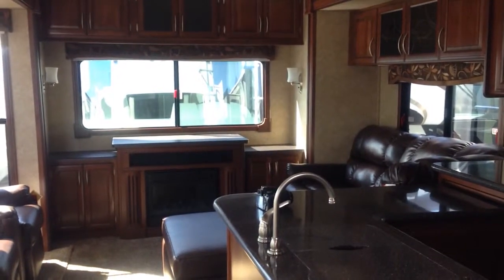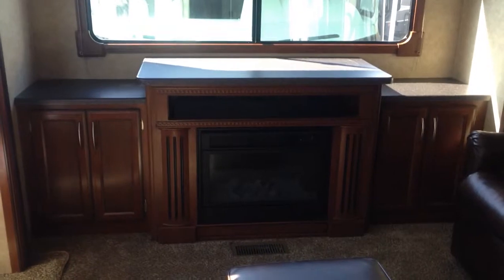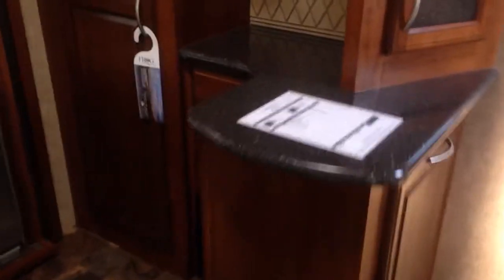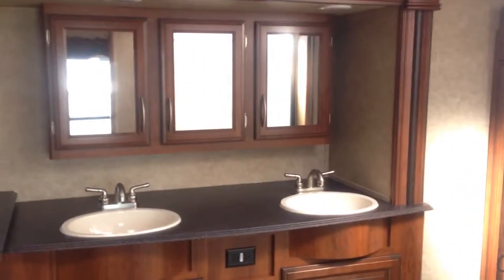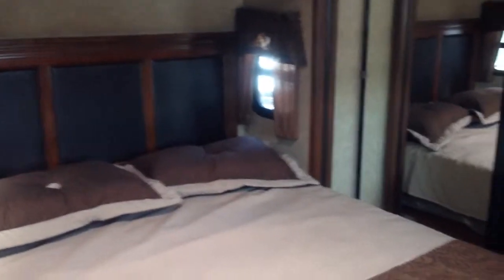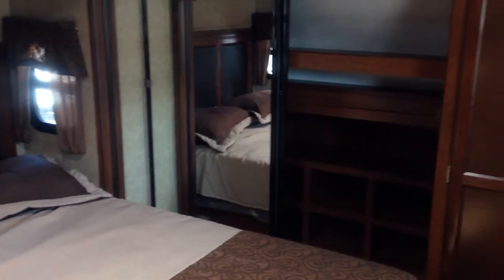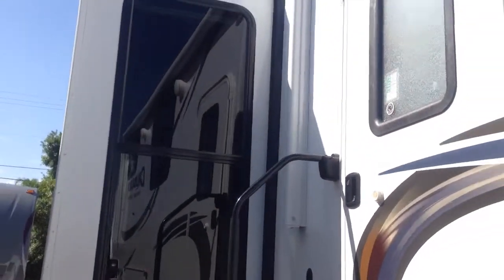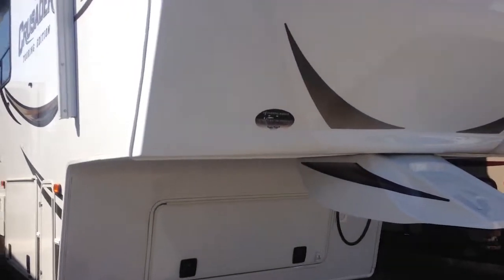2014 Prim Time Crusader 351REQ | Florida Outdoors RV